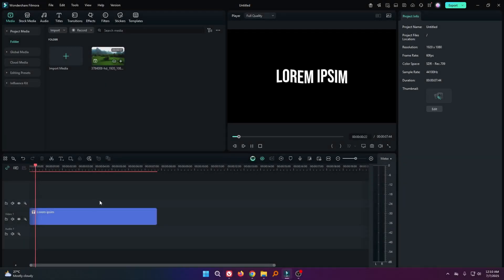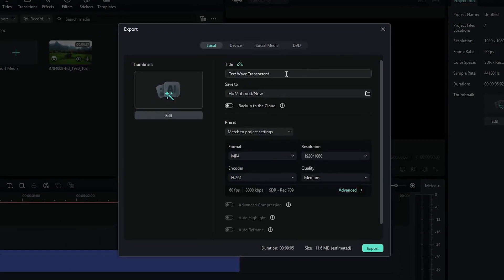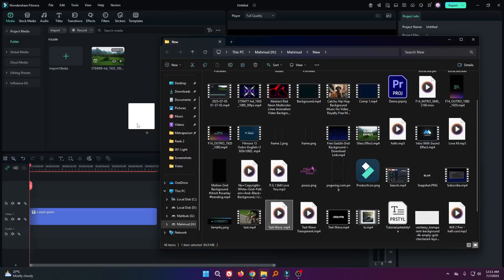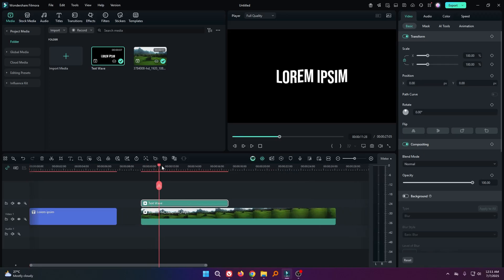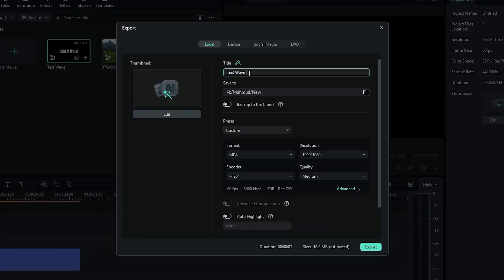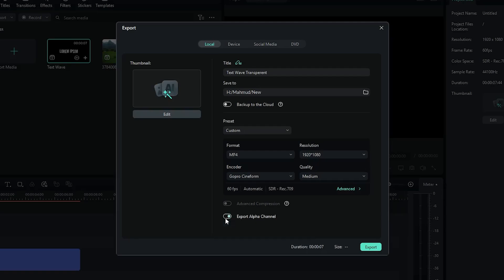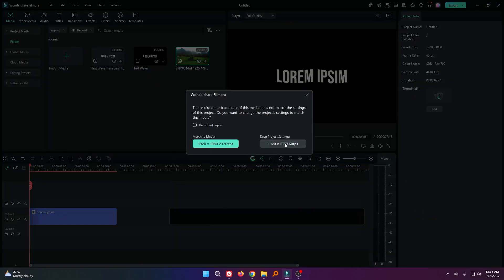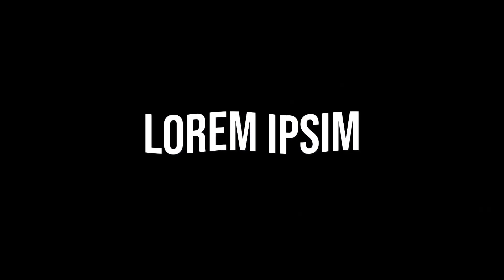How To Export Transparent Video On Filmora 14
How To Export Transperent Animation On Filmora 14. Let's get Started